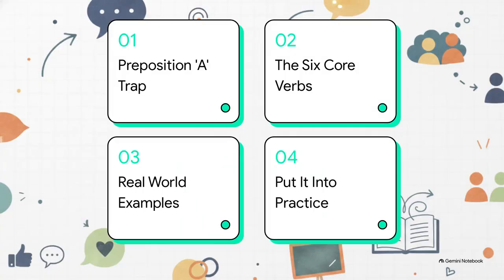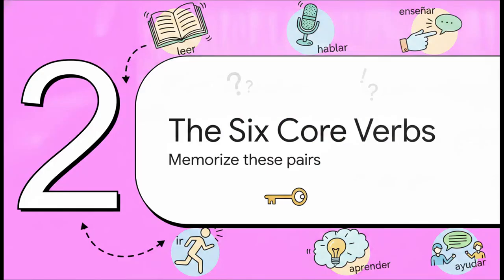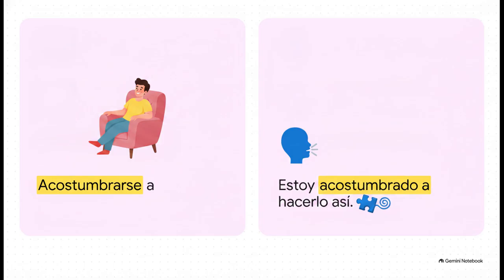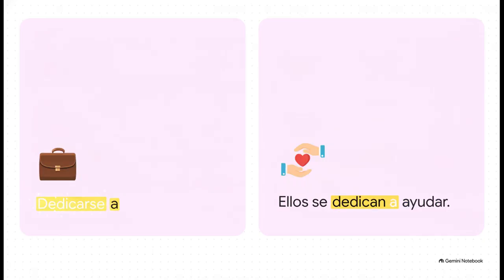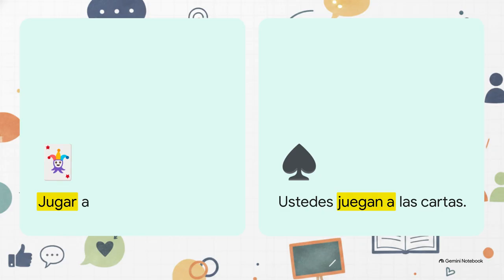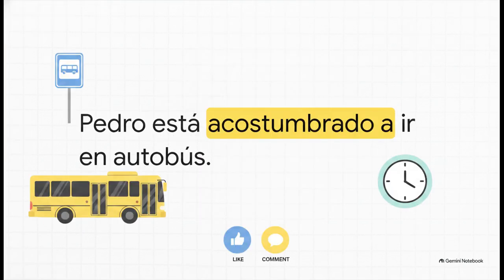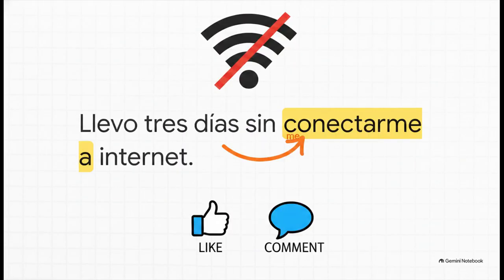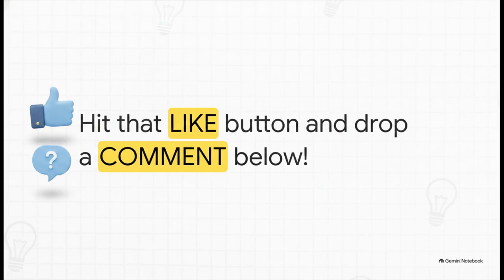🔗🇪🇸 Verbs with Preposition "A" in Spanish | Verbos con la Preposición "A" | Spanish Grammar Lesson 📚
Did you know that many Spanish verbs require the preposition "A" before an infinitive or a person? 🤔

In this video, you'll learn all about verbs that are followed by the preposition "A" in Spanish. These are verb + preposition combinations that you need to memorize because they don't always translate directly from English. Mastering these will help you sound more natural and avoid common mistakes. 🇪🇸

By the end of this lesson, you'll be able to use common verbs like empezar a, aprender a, ayudar a, ir a, volver a, comenzar a, invitar a, enseñar a, acostumbrarse a, and many more with confidence. 🚀🔗

You'll learn the most common verbs that require "A" before an infinitive – verbs like empezar a (to start to), aprender a (to learn to), ayudar a (to help to), ir a (to go to), volver a (to do again), comenzar a (to begin to), invitar a (to invite to), enseñar a (to teach to), acostumbrarse a (to get used to), and many more. 📝

We'll also cover the personal "A" – when to use "A" before a direct object that is a person (or a pet). For example: Veo a María (I see María) and Ayudo a mi hermana (I help my sister). This is a unique feature of Spanish that you need to master. 👤

We'll also cover verbs that use "A" for movement or destination – like ir a (to go to), llegar a (to arrive at), and venir a (to come to). You'll also learn the difference between ir + infinitive (future) and ir + place. 📊

You'll see plenty of example sentences and practice exercises so you can master this essential topic. This video is perfect for beginners and intermediate learners. 📚

🎯 Don't forget to:
💬 COMMENT: Escribe una oración usando un verbo con la preposición "A" (Write a sentence using a verb with the preposition "A")

¡Domina los verbos con la preposición "A" y habla español con precisión! 💪🇪🇸🔗